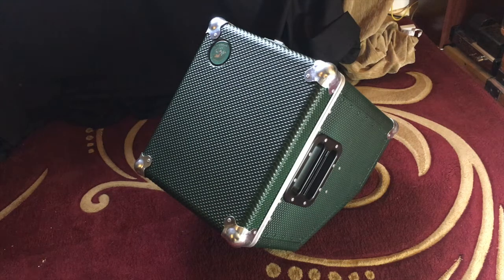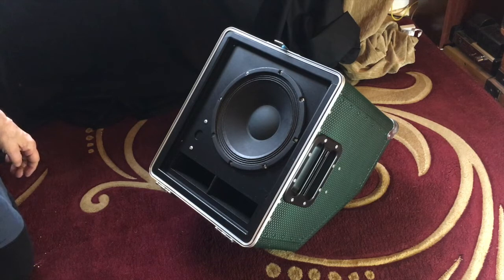ScottDixon BassWedges and ISO cab.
JV has a first look at these lightweight bass cabinets.
Single 10 and 12 inch cabs rated at 300 watts RMS each.
Both cabinets priced at £495.00 plus vat each.